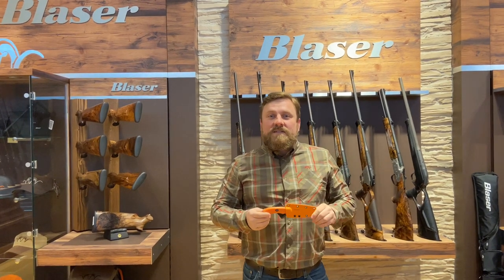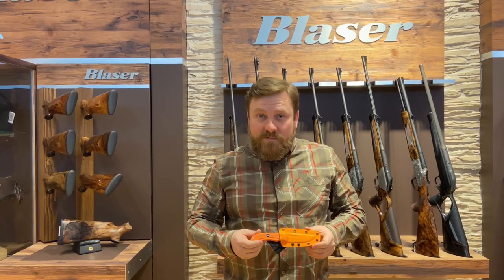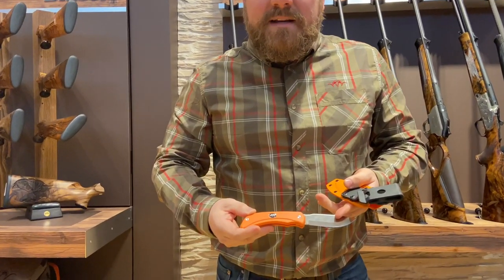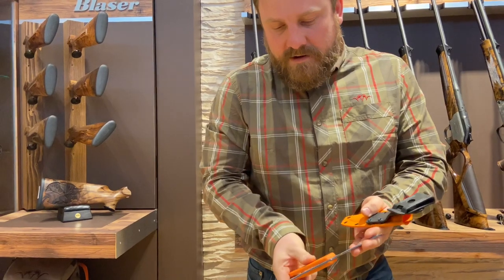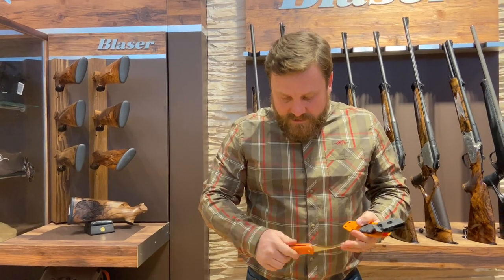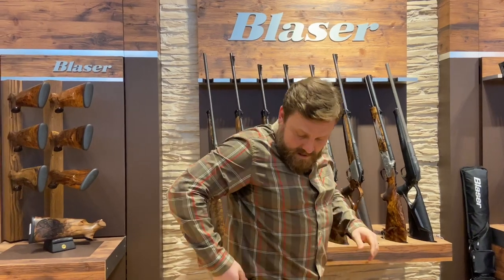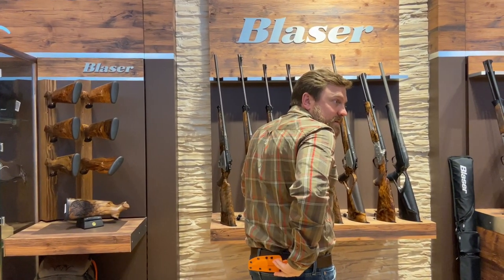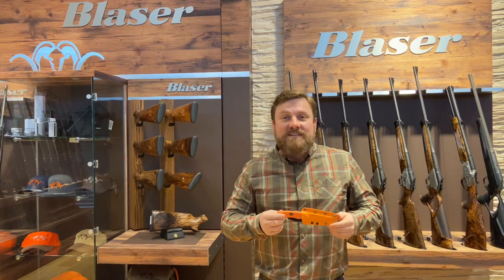Blaser Ultimate Knife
Sop NOW!

The Blaser Ultimate knife has a rotating blade and an accurately fitting Kydex sheath.
The break-open blade with a bulged tip ensures that the game is broken open cleanly, in particular preventing injury to the rumen.
The rotating belt clip allows the knife to be attached to the belt in a flash and in various positions.
The knife can also be removed from the sheath with one hand; when inserted into the sheath, the knife locks reliably with an audible "click".
A drain hole in the sheath ensures that water, for example, does not remain in the sheath and can drain away. The orange design makes the knife easily visible and helps to prevent loss when breaking open in the forest. A carrying loop on the non-slip handle has been omitted to ensure that the lock can be opened with a flick of the wrist.
Orange finish with orange sheath and black belt clip.
Steel 12C27 Sandvik